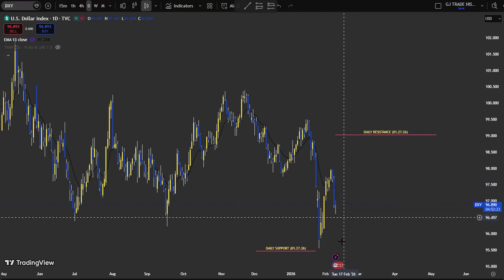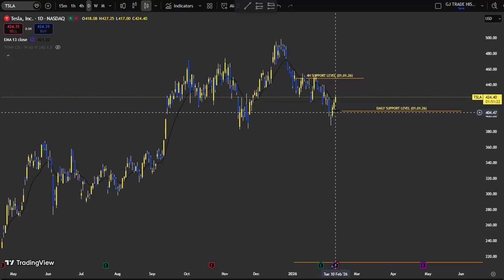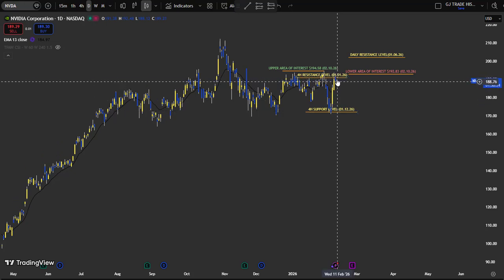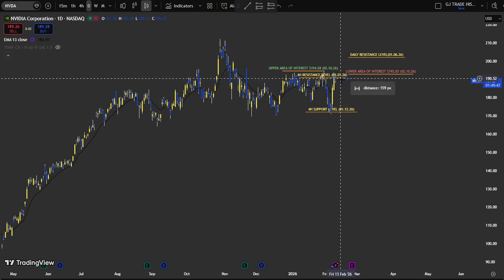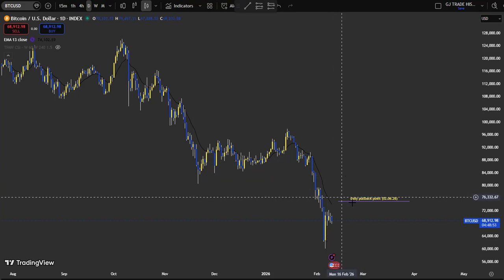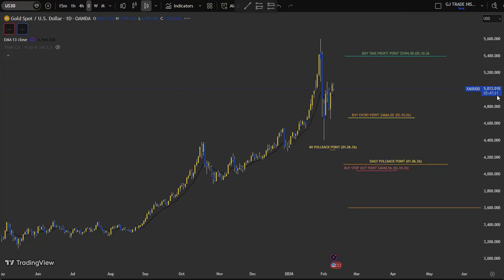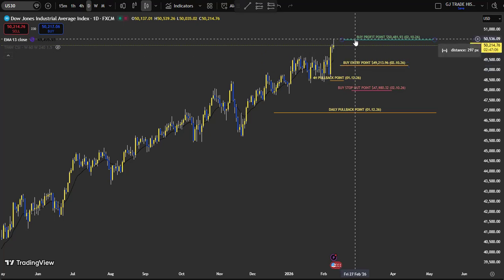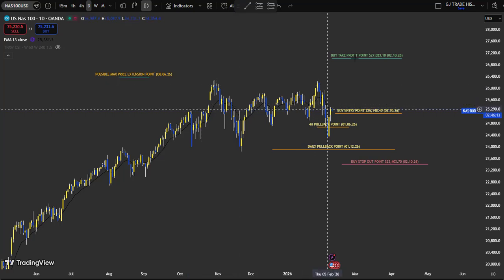DOW JONES HITS 50K! 🚀 Weekly Forex, Futures & Crypto Analysis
The Dow Jones Industrial Average has officially hit the historic 50,000 mark! 📈

In this week’s TradeTheory analysis, we break down exactly what this means for the major indices and how we are positioning ourselves in the Cashflow Culture Club to catch the next leg of this extension.

We aren't just looking at the Dow—the trends have shifted in Commodities, and we have crucial setups developing in Gold, Oil, and Crypto that you need to be ready for.

👇 JOIN THE CASHFLOW CULTURE CLUB 👇
FMTRADES.COM

IN THIS VIDEO:
0:00 - Intro & Market Overview
1:30 - DXY Analysis: Why we are in "Wait & See" mode
3:45 - Indices (US30, NAS100, SPX500): Trading the 50k Breakout
6:15 - Commodities: The Bullish Shift in Gold (XAUUSD) & Oil (WTI)
9:20 - Stock Watch: Tesla Momentum & Nvidia Consolidation
11:00 - Crypto: Bitcoin (BTC) Bearish Retracement Levels
12:45 - Final Thoughts & Week Ahead

KEY TAKEAWAYS:

Indices: Bulls are in control. We are looking for specific buy entries on pullbacks.

Commodities: WTI Crude and Gold have flipped bullish. We are looking for long entries.

Crypto: Bitcoin remains bearish. Watch for the rejection at our key retracement level.

dX Twitter/X: [Your Twitter Link]